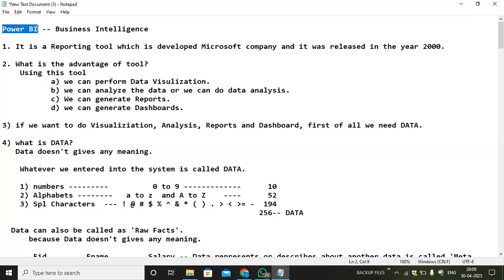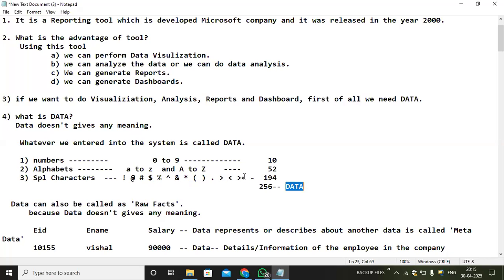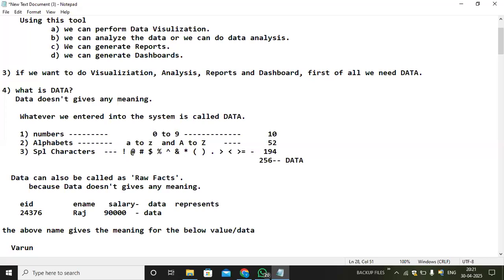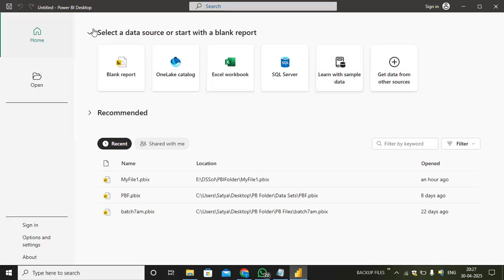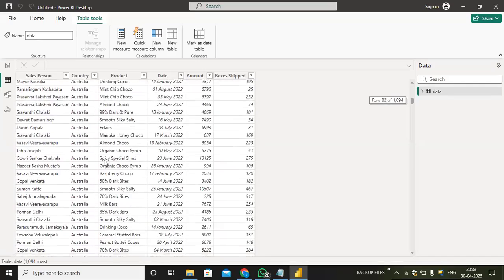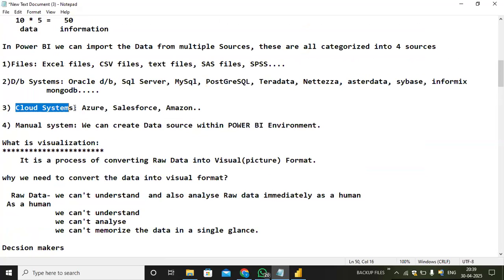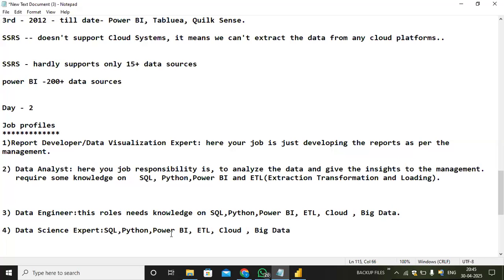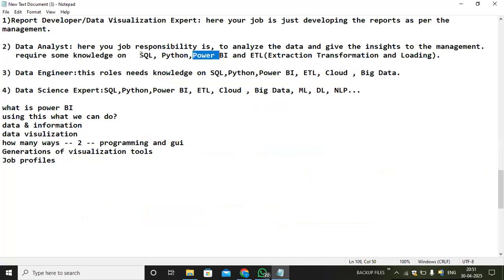POWER BI tutorials || Demo - 3 || by Mr. Sai On 30-04-2025 @8PM IST